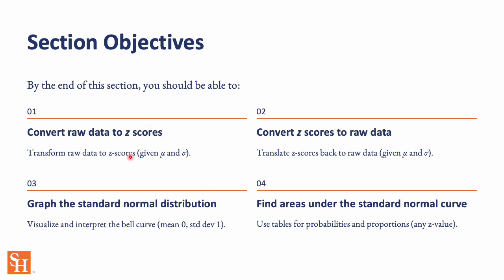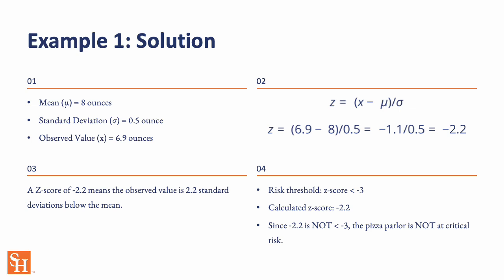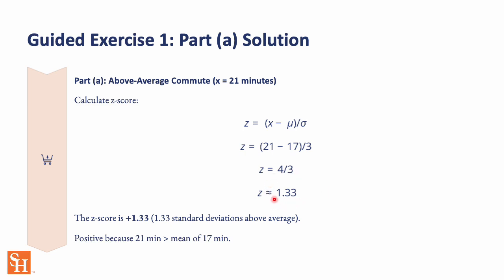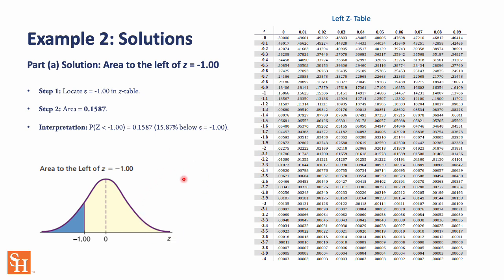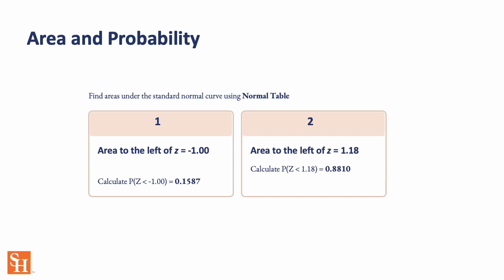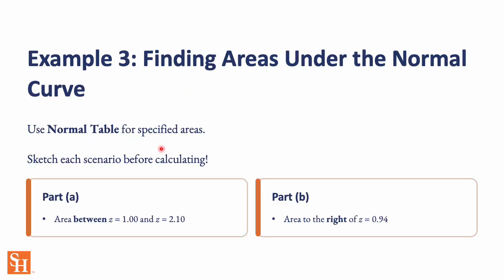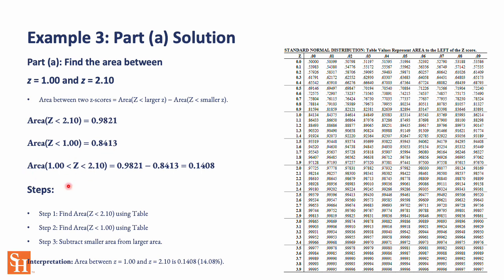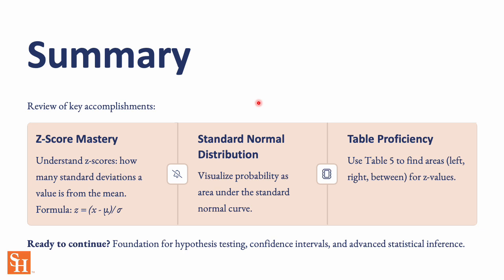Normal Probability Distribution Part 2